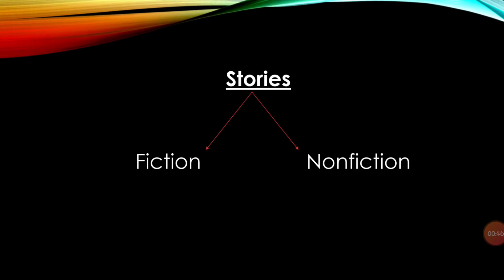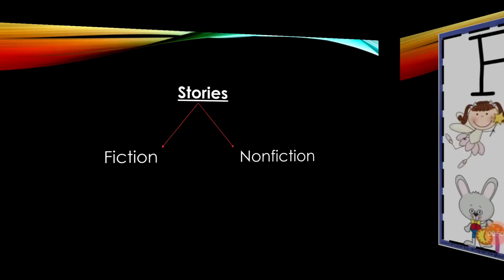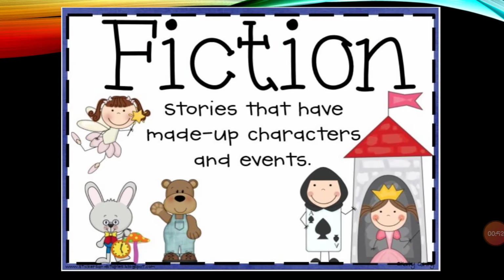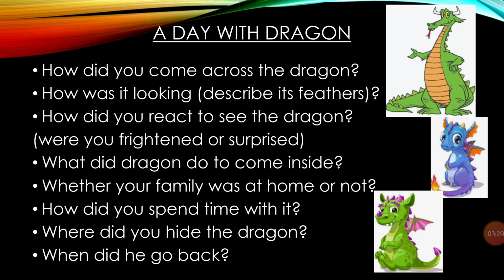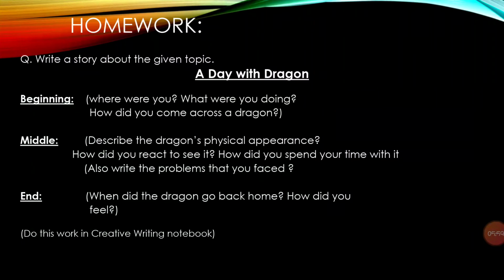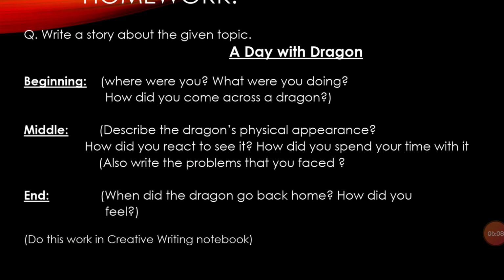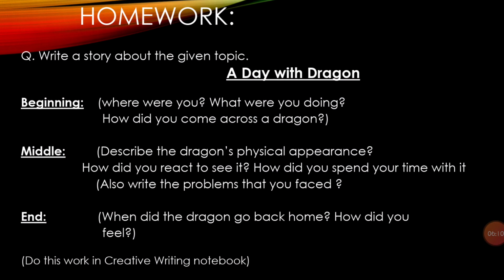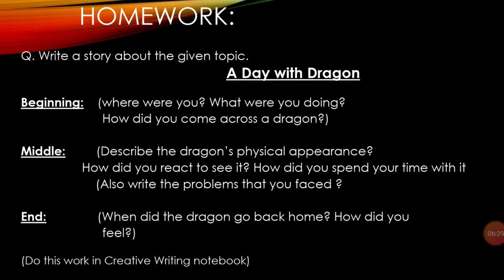Class 1:"Story Writing" Week 2 Lesson 3: 17th April 2020